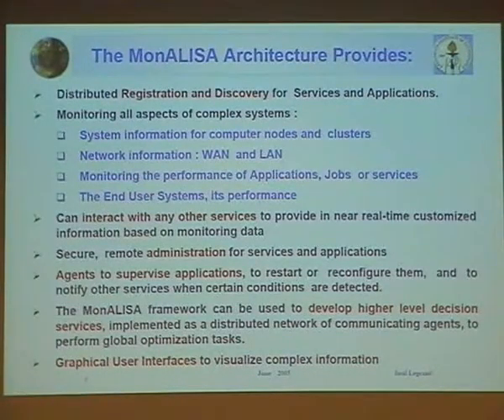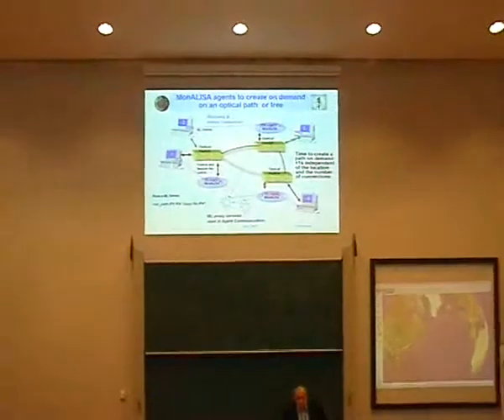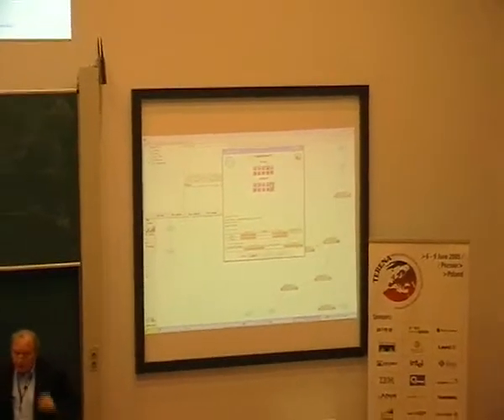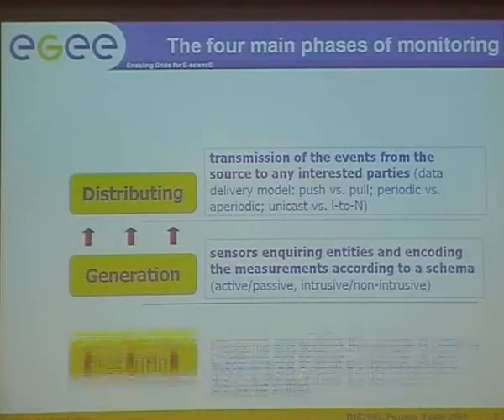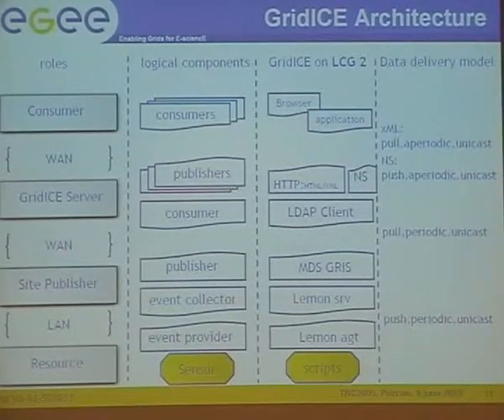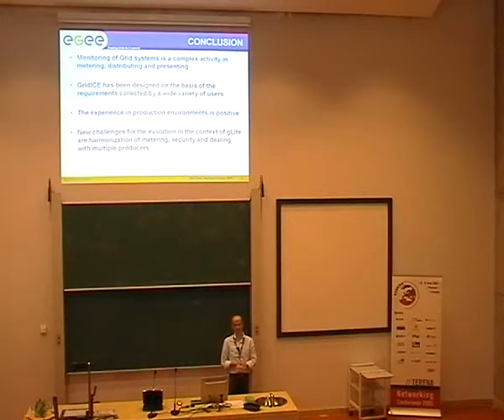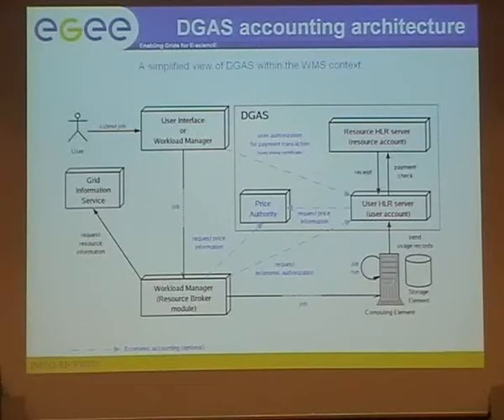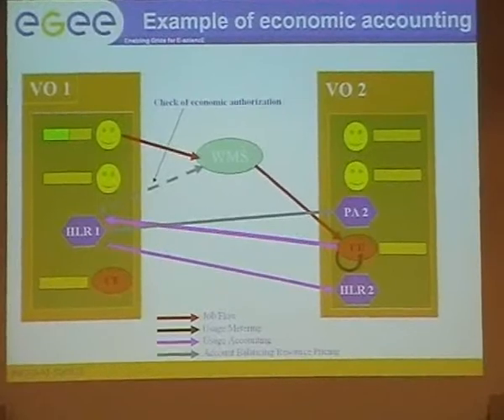TNC2005 Wednesday, June 8 Session 94:Grid Monitoring and Accounting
Session Details

Time:  Wednesday, June 8 from 11:00 to 12:30
Location:  Room B
Chair:  Jaroslaw Nabrzyski Poznan Supercompiuting and Networking Center (PL)

Grid Monitoring, scheduling and accounting are of great importance, especially when it comes to commercial take up of Grid technologies. During this session two Grid monitoring approaches (MonaLISA and GridIce) and one approach to Grid accounting (based on the EGEE expereiences)will be presented. The session is devoted to anyone interested in Grid resource management.